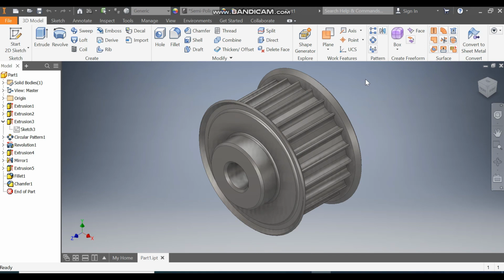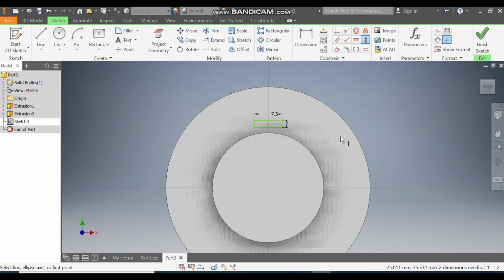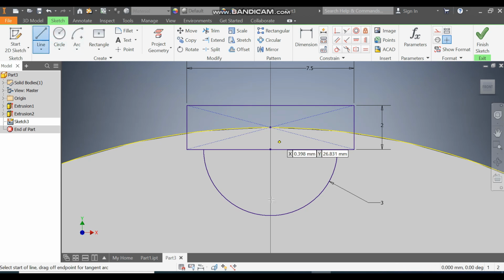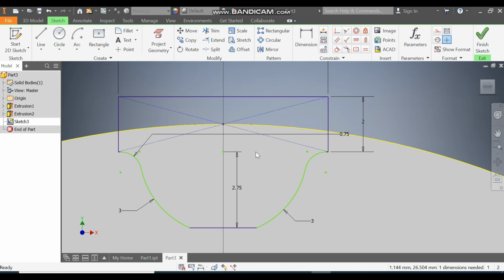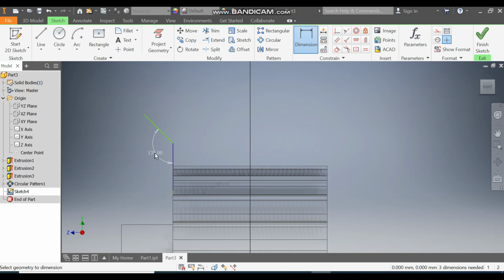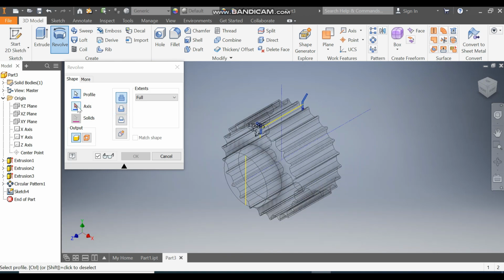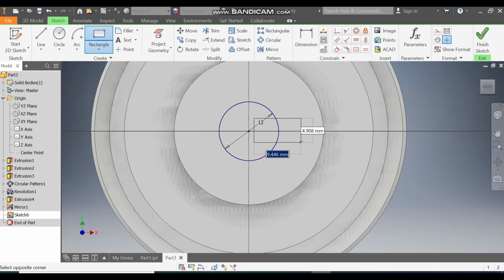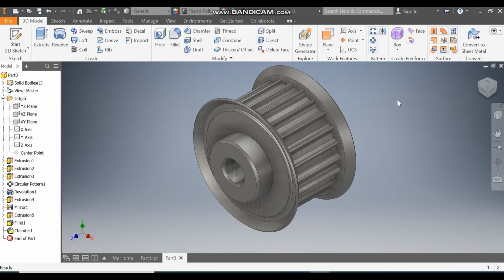Timing Belt Pulley in Inventor || Inventor Tutorial || Autodesk Inventor 3d drawing tutorial